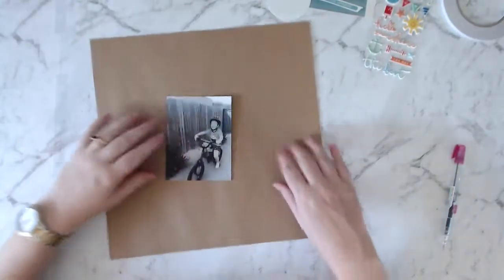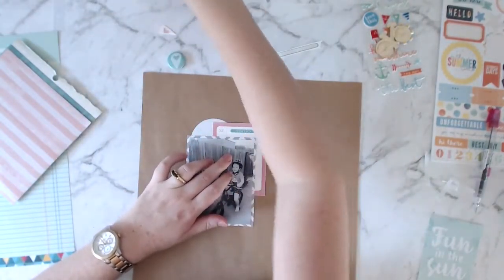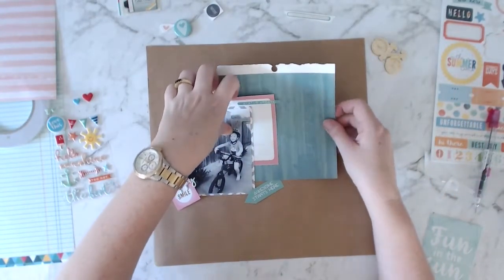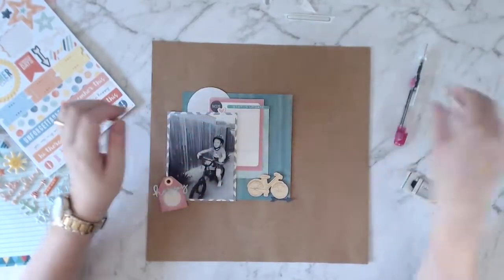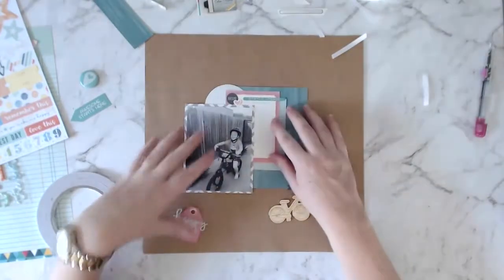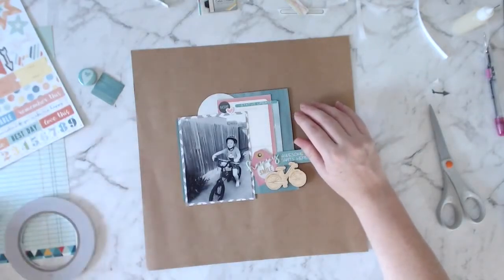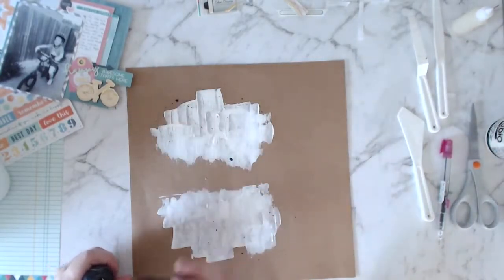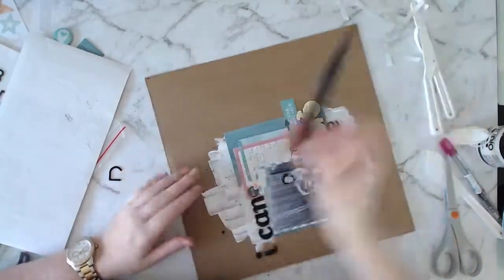Layout Process video ~ Layout # 3 ~ I can ride!